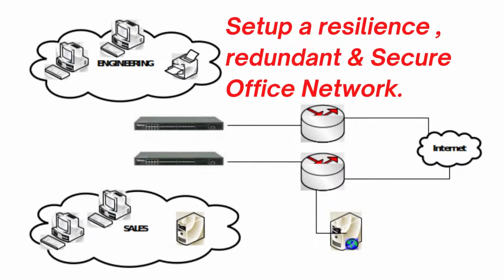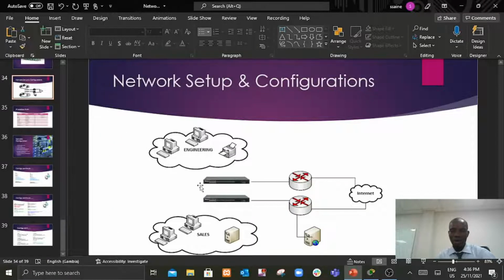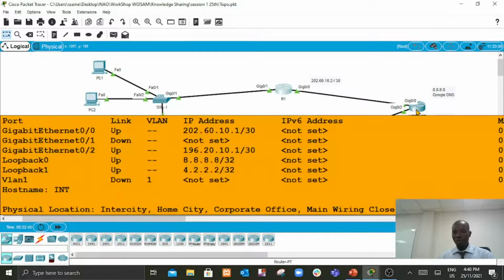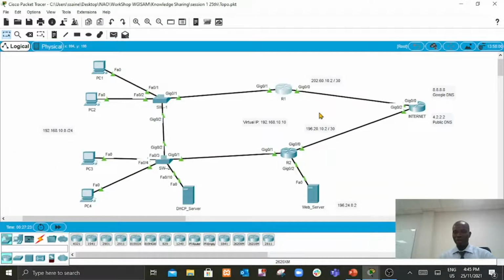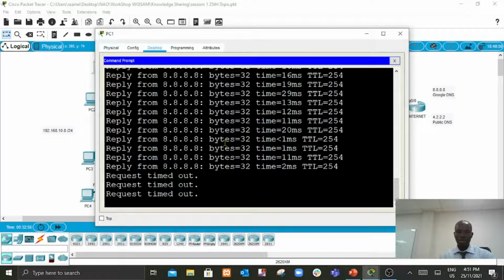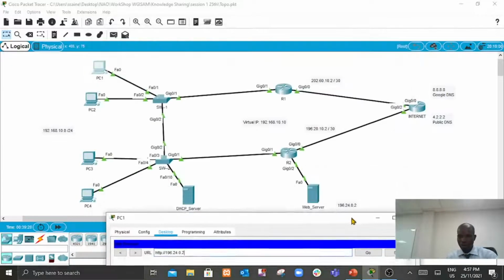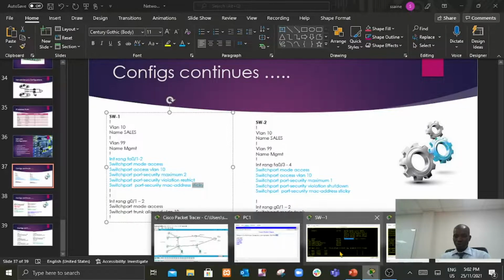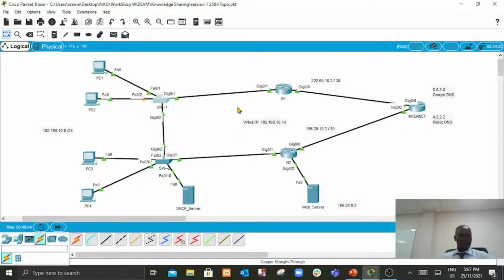Resilience Redundant & Secure Network - Powerful Skills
I did a presentation on networking designs and best practice in terms of optimization, scalability, security and above all resilience. I felt it was necessary to make this video and capture quick power skills that's amazing. If you were thinking of getting a redundant and resilience network in your head office or branch office, watch this video.